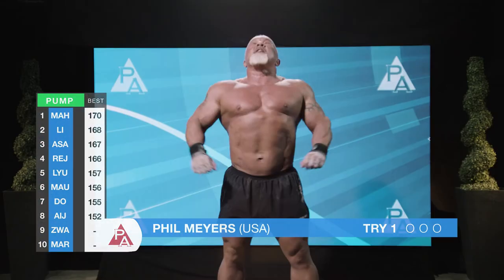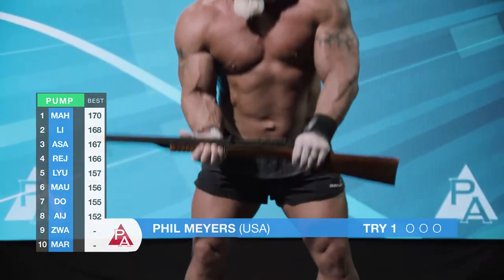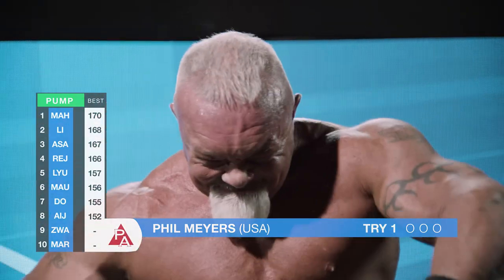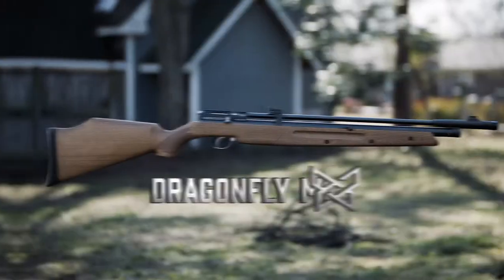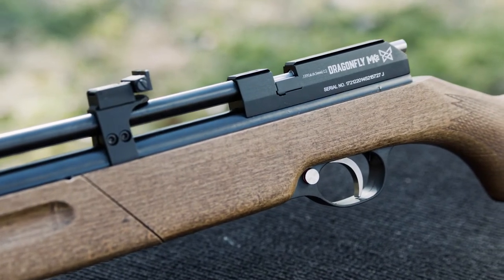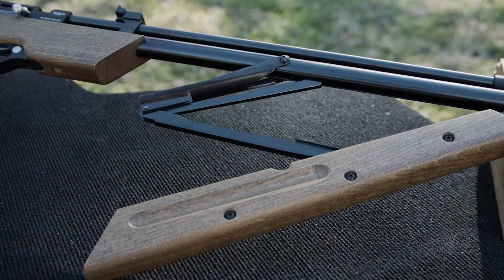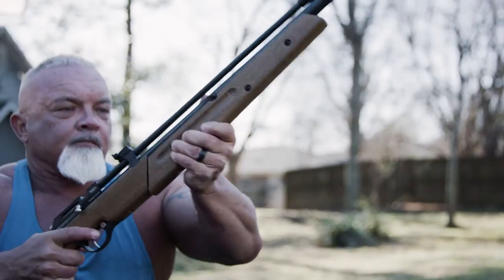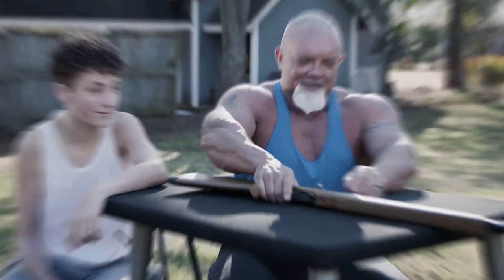Pyramyd Air - Seneca Dragonfly Mk2 commercial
Seneca Dragonfly Mk2. Yeah, it's a really cool airgun.